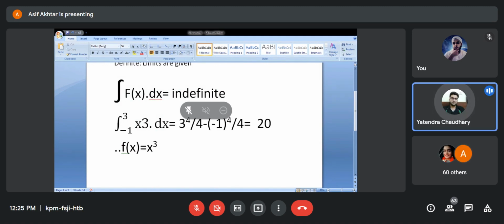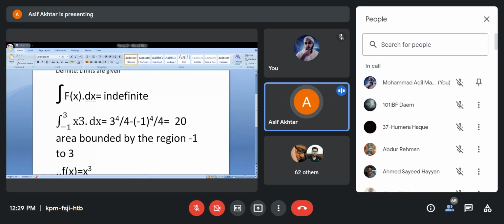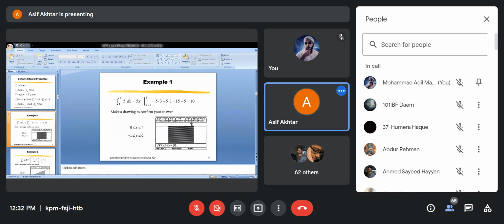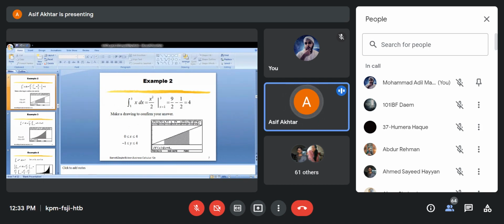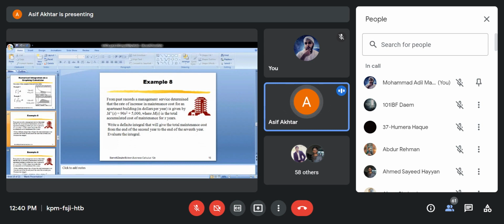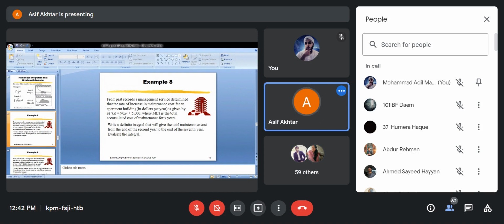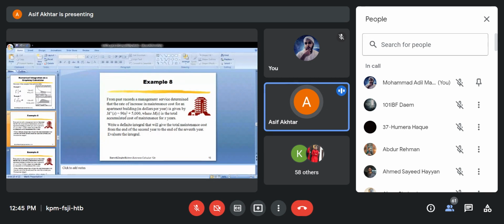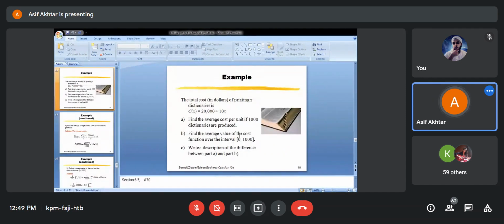Quantitative Methods Part 2 : February 16, 2022